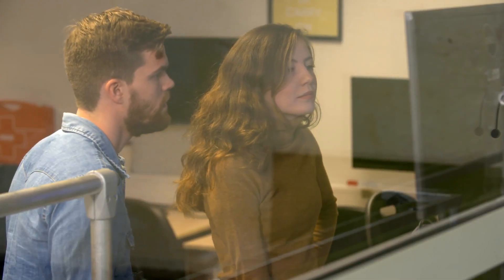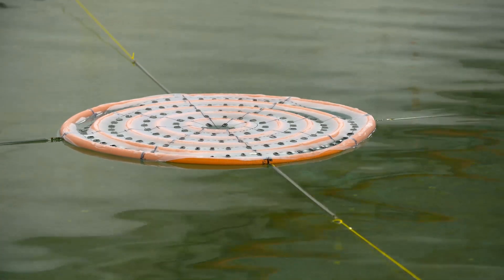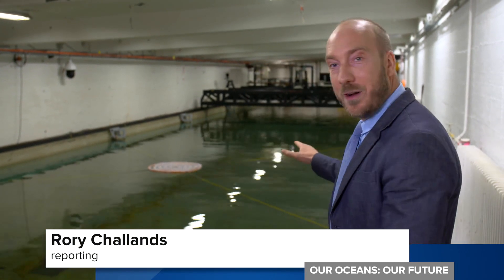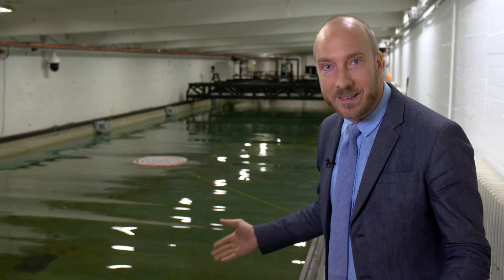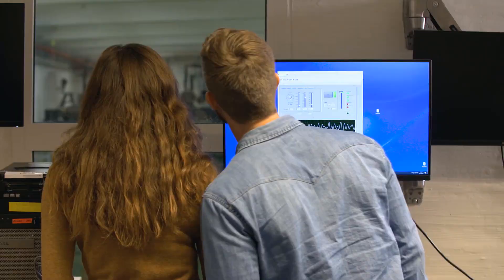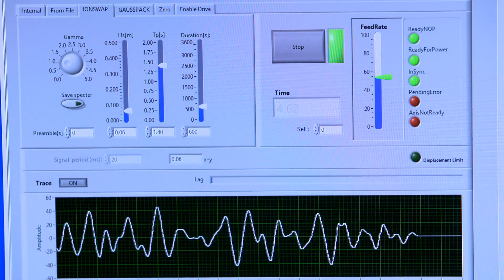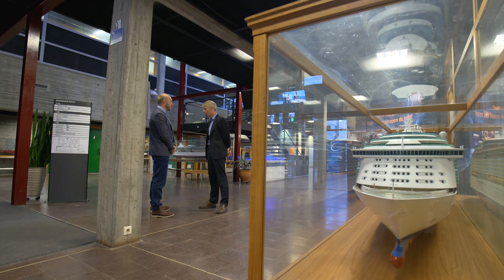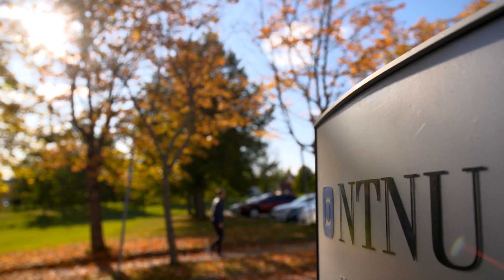8. Engineering a cleaner future [Our Oceans: Our Future]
A look at the Department of Marine Technology at the Norwegian University of Science and Technology, based in Trondheim. The film will show how students are working on world-leading sustainable solutions for the continued utilisation of the ocean’s resources including developments like offshore renewable energy, coastal infrastructure and marine robotics.